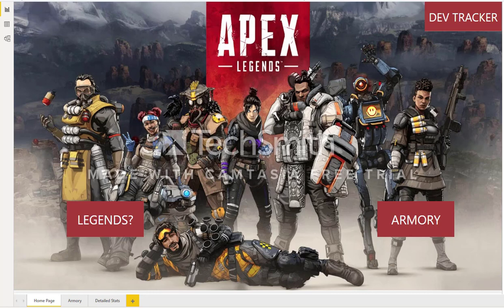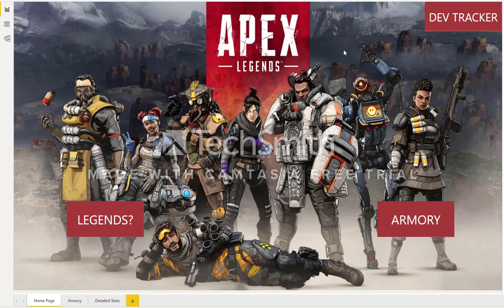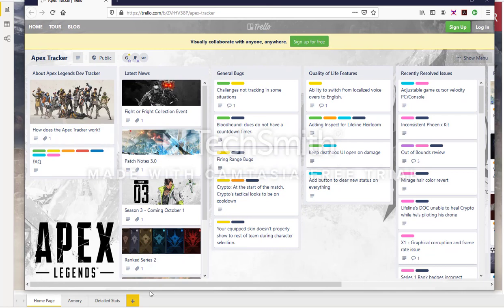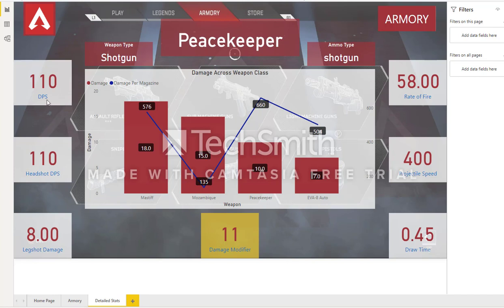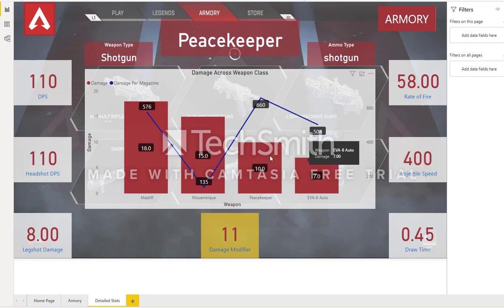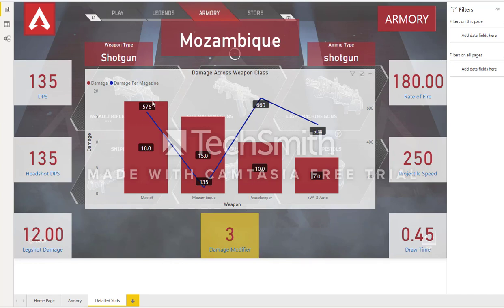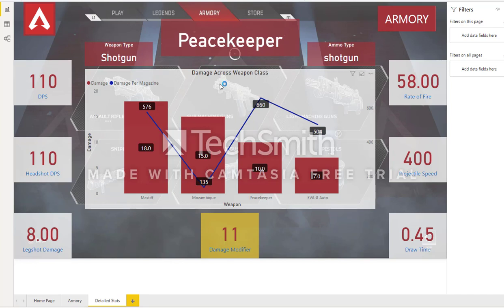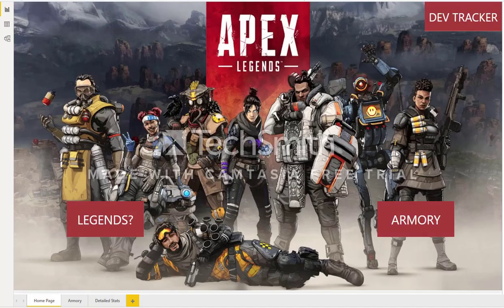Apex Armory Report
I created a functioning Armory Report in Power BI with data from ApexData.gg

You can look through the report and see how any weapon in the game stacks up against weapons in its sub-class.